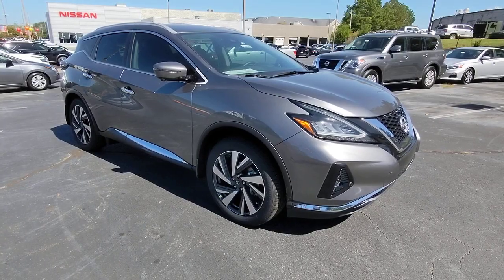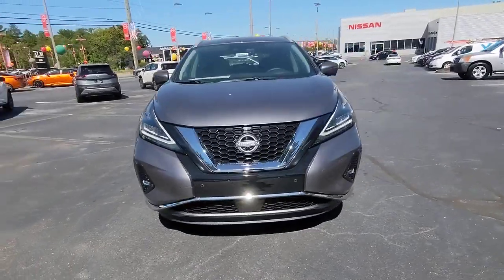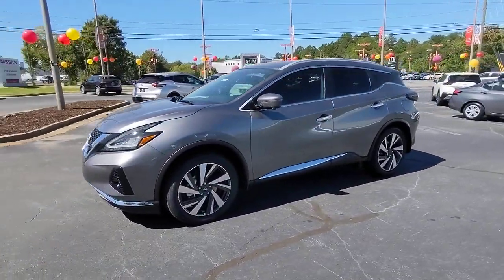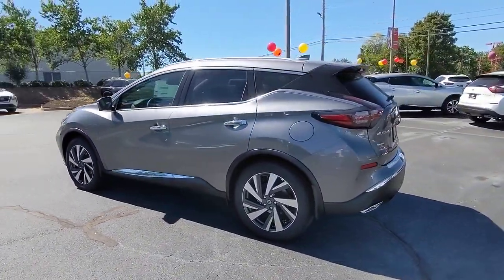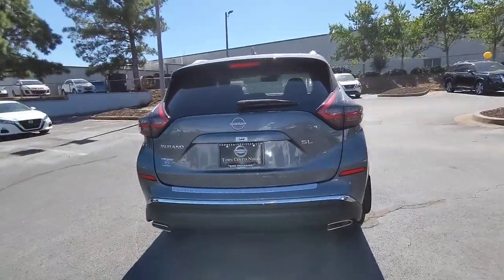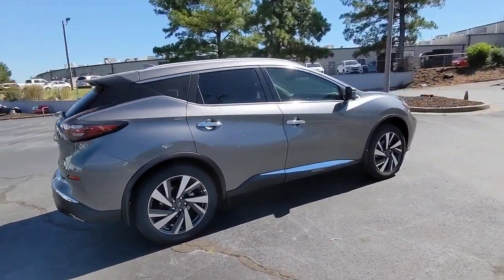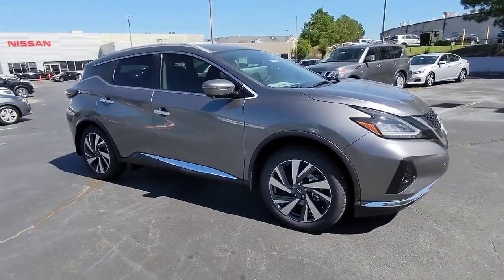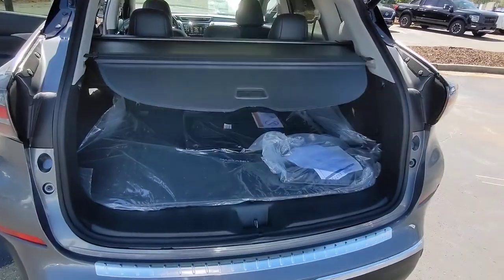2023 Nissan Murano Kennesaw, Marietta, Smyrna, Woodstock, Atlanta, GA 230025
Gun Metallic New 2023 Nissan Murano available in Kennesaw, Georgia at Town Center Nissan. Servicing the Marietta, Smyrna, Woodstock, Atlanta, GA area.

2310 Barrett Lakes Blvd NW

Navigation system: NissanConnect Navigation,Cargo Package,11 Speakers,AM/FM radio: SiriusXM,AM/FM/CD/MP3/WMA Audio System,CD player,Premium audio system: Bose,Radio data system,Air Conditioning,Automatic temperature control,Front dual zone A/C,Rear window defroster,Memory seat,Power driver seat,Power steering,Power windows,Remote keyless entry,Steering wheel mounted audio controls,Four wheel independent suspension,Speed-sensing steering,Traction control,4-Wheel Disc Brakes,ABS brakes,Child-Seat-Sensing Airbag,Dual front impact airbags,Dual front side impact airbags,Front anti-roll bar,Knee airbag,Low tire pressure warning,Occupant sensing airbag,Overhead airbag,Rear anti-roll bar,Rear side impact airbag,Rear Bumper Protector,Power Liftgate,Blind Spot Warning,Brake assist,Electronic Stability Control,Exterior Parking Camera Rear,Auto High-beam Headlights,Delay-off headlights,Front fog lights,Fully automatic headlights,First Aid Kit,Panic alarm,Security system,Speed control,Bumpers: body-color,Heated door mirrors,Power door mirrors,Roof rack: rails only,Splash Guards (B92),Spoiler,Turn signal indicator mirrors,Auto-dimming Rear-View mirror,Cargo Area Protector,Carpeted Floor Mats & Carpeted Cargo Mat,Driver door bin,Driver vanity mirror,Front reading lights,Garage door transmitter: HomeLink,Heated steering wheel,Illuminated entry,Illuminated Kick Plates,Illuminated Kick Plates (PIO),NissanConnect featuring Apple CarPlay and Android Auto,Outside temperature display,Overhead console,Passenger vanity mirror,Rear reading lights,Rear seat center armrest,Tachometer,Telescoping steering wheel,Tilt steering wheel,Trip computer,Front Bucket Seats,Front Center Armrest,Heated Front Bucket Seats,Heated front seats,Heated rear seats,Leather-Appointed Seat Trim,Power passenger seat,Split folding rear seat,Cargo Net,Passenger door bin,Retractable Cargo Cover,Alloy wheels,Wheels: 2